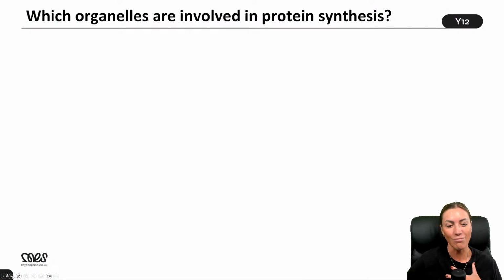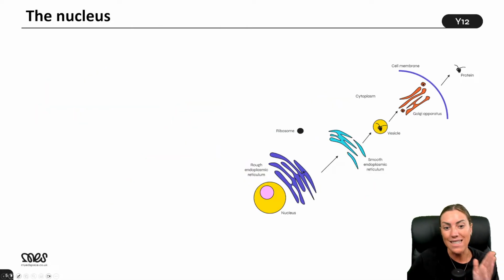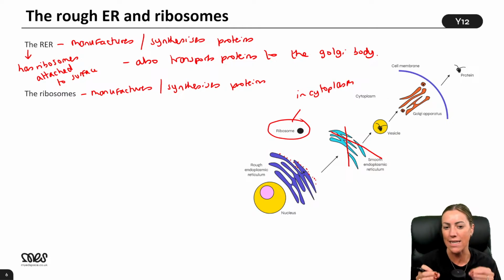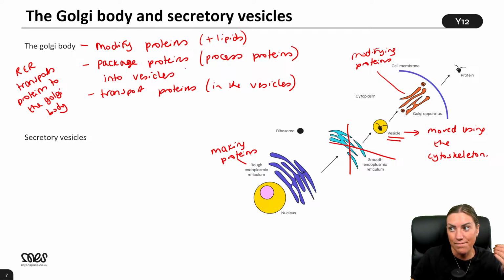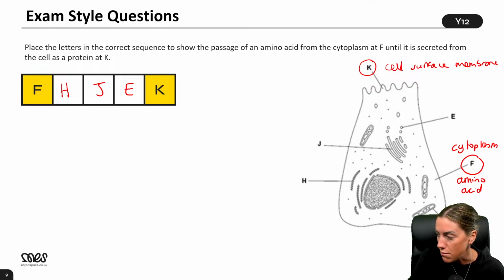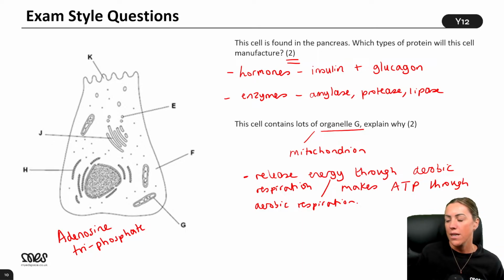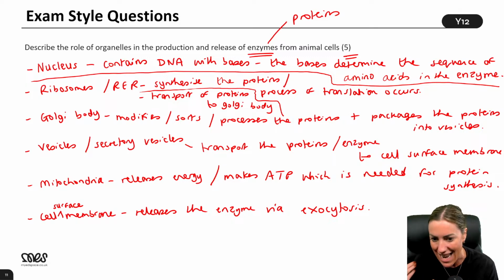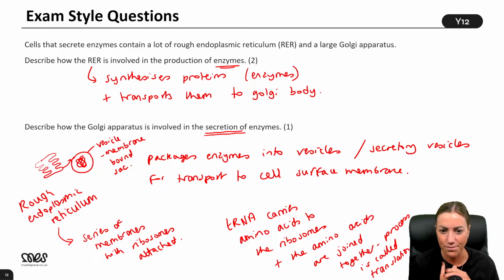Organelles involved in Protein synthesis and transport | Lesson 3 | Summer School Year 12 Biology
🤖 Tech issues?